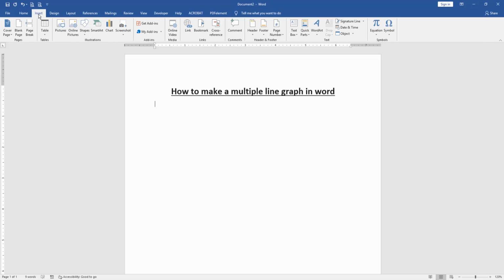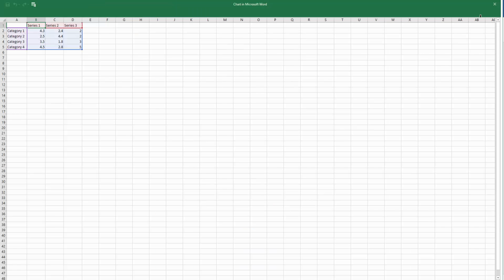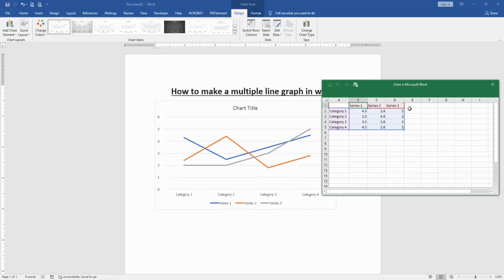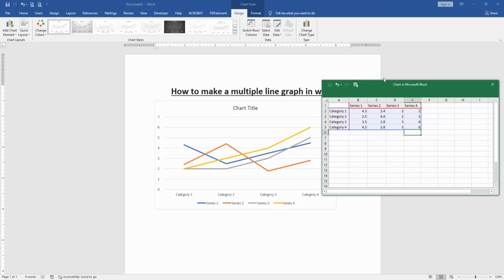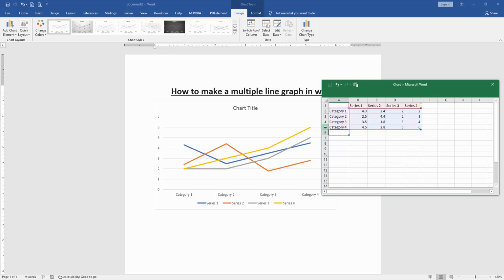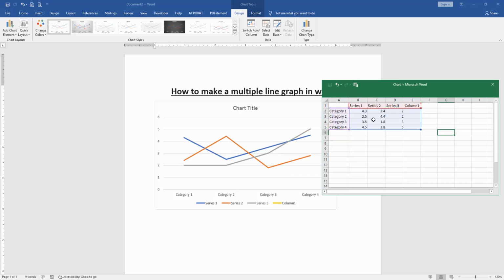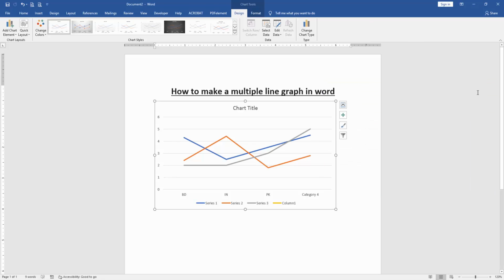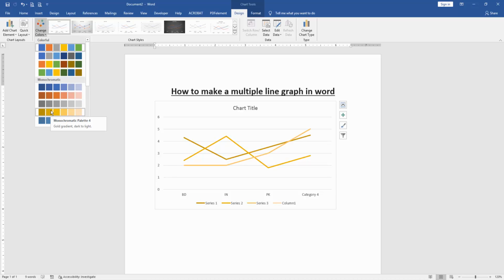How to make a multiple line graph in word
Assalamu Walaikum,
In this video I will show you, How to make a multiple line graph in word. Let's get started.